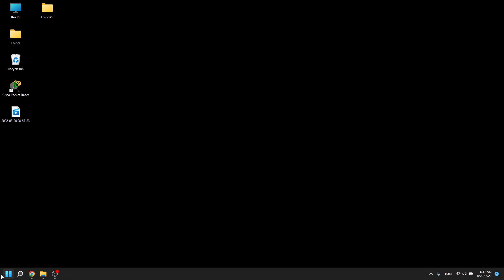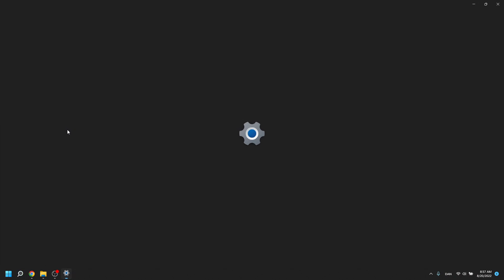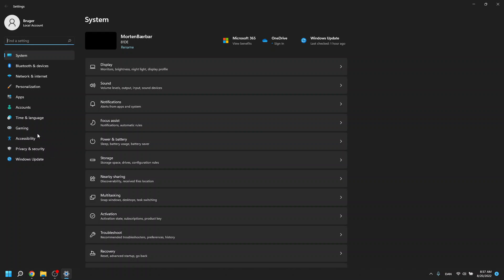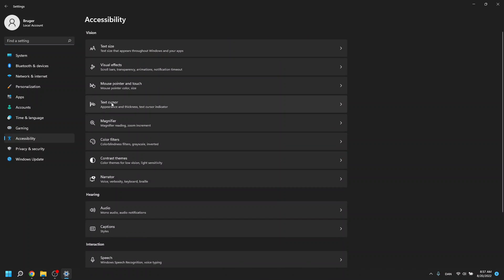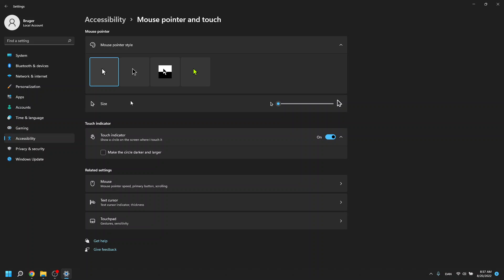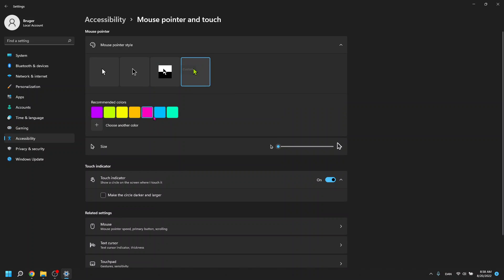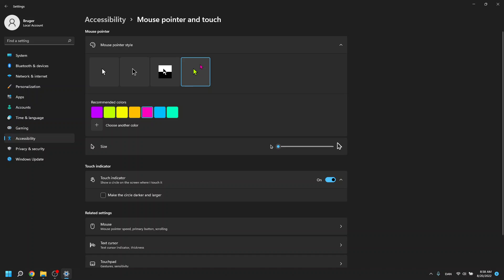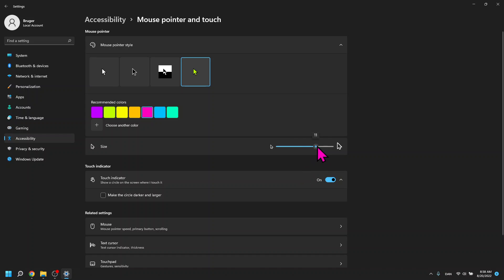How to change Mouse Pointer color and adjust the Pointer size (Windows 11)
Hi

Today I will show you how to change the color of your mouse pointer and how you can adjust the size of the mouse pointer in WIndows 11.